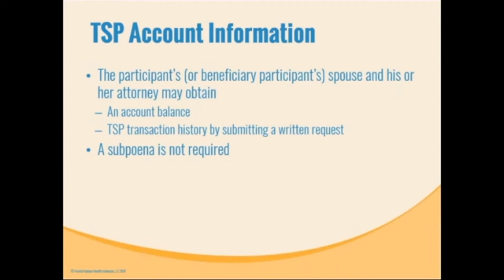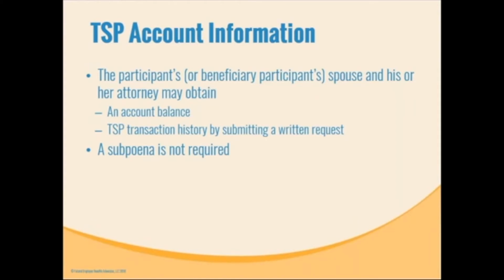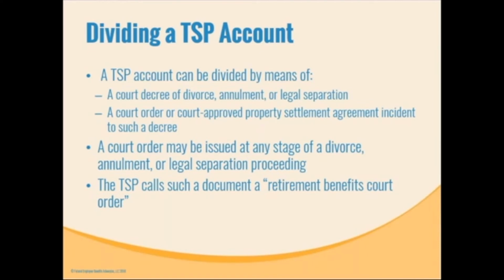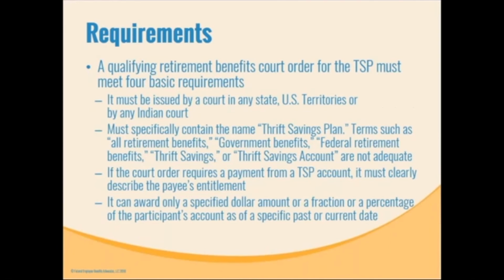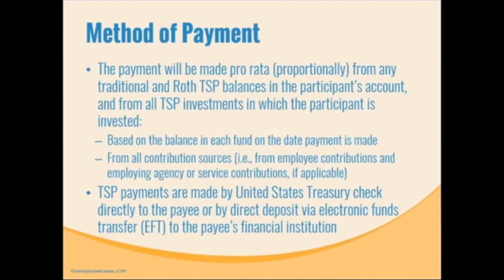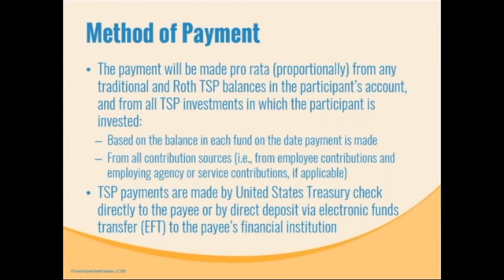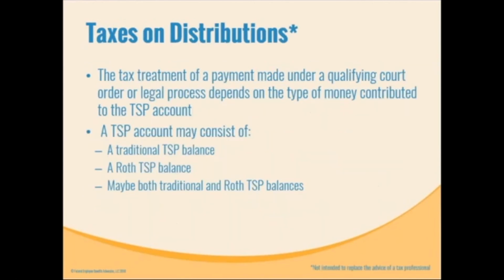Thrift Savings Plan | USDA Webinar Pt. 3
USDA Webinar Pt. 3

In this segment, we discuss what a Thrift Savings Plan is, and how it benefits Federals employees.